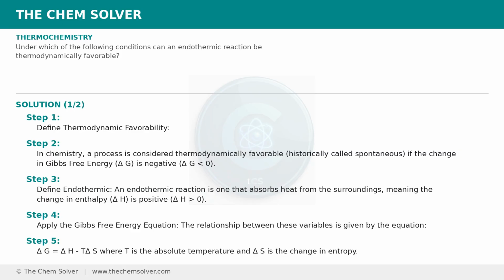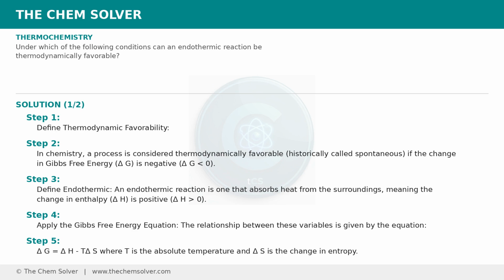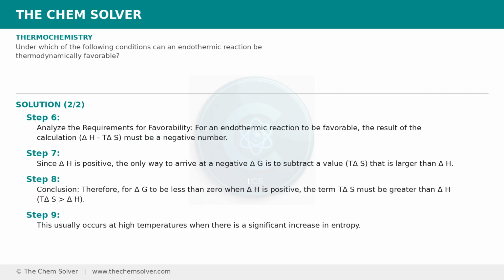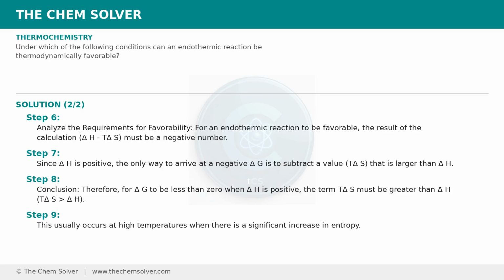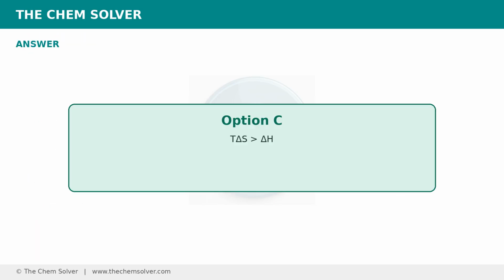AP Chemistry 2012 Q31 — Thermodynamics | Free Practice + Solution